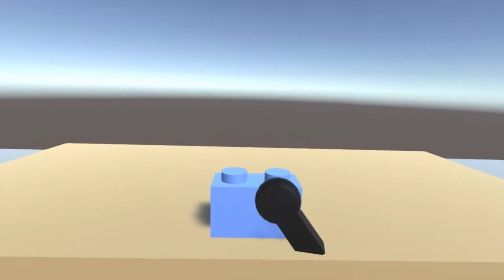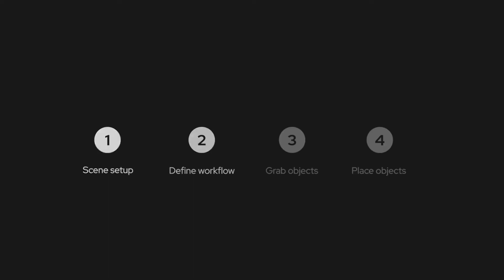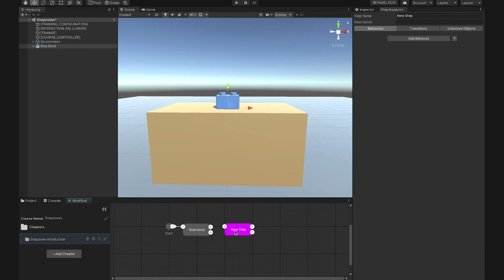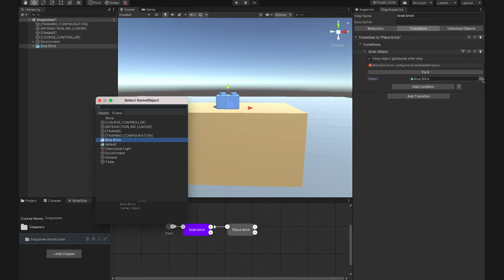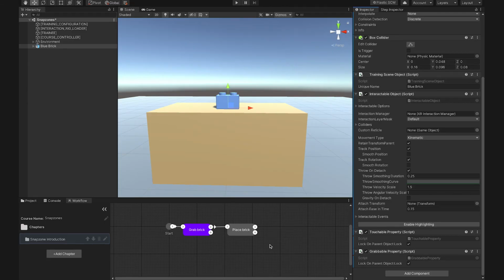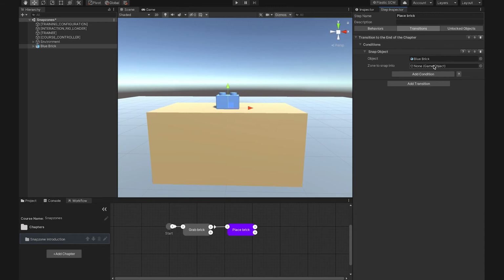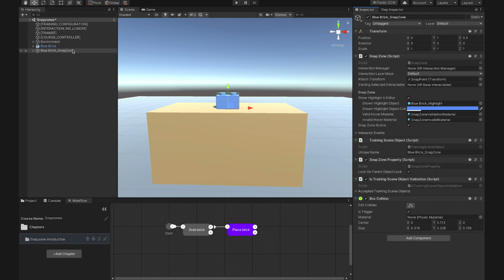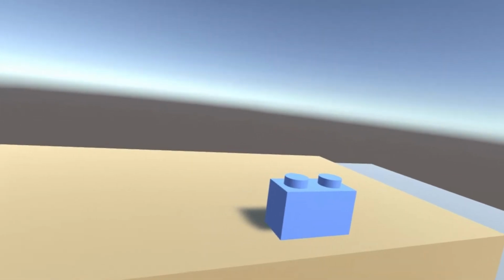How to Make Objects Grabbable in VR & Place Them In the Right Position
In this VR Builder tutorial, you will learn how to make users pick up a virtual object and place it in a predefined position by using snap zones.

00:00 Intro
00:20 Setting up the scene in Unity
00:43 Defining the process in the workflow editor
01:28 Making the object grabbable in VR
02:25 Placing the object at a specific position in VR

HELPFUL LINKS

Visit the VR Builder Community for help and inspiration for your VR development with Unity